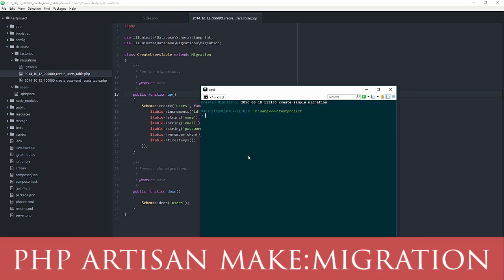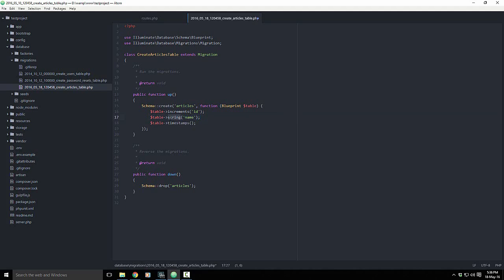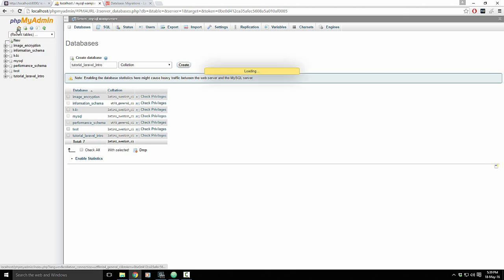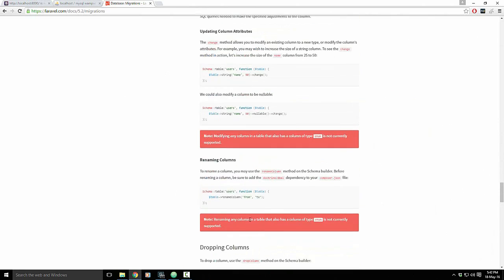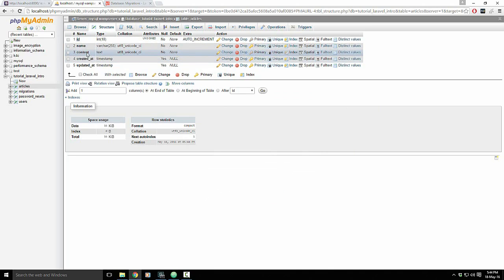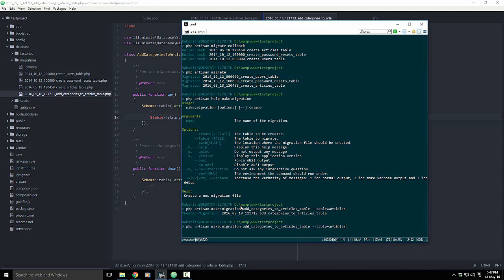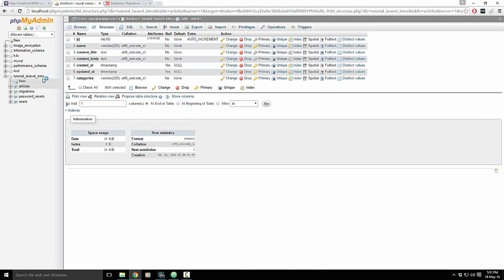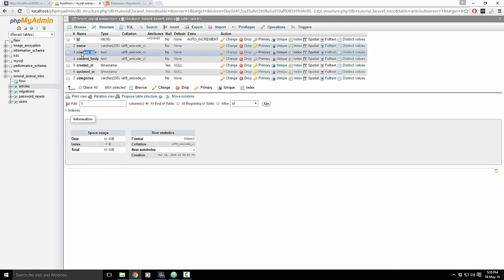Laravel 5.2 Migrations tutorial 2016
What are Laravel migrations? An outlook and why you need to consider to use migrations.Learn & understand what migration is in brief & is  why its important  & amazing at the same time.

Laravel Migration is like version control for the database that needs to perform migration or rollback.

From the official documentation :

Migrations are like version control for your database, allowing a team to easily modify and share the application's database schema. Migrations are typically paired with Laravel's schema builder to easily build your application's database schema.